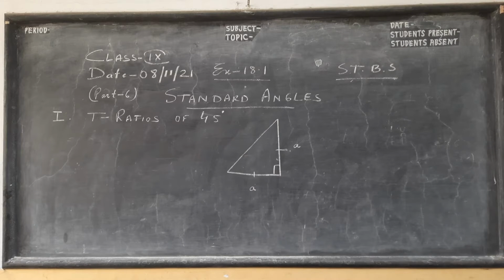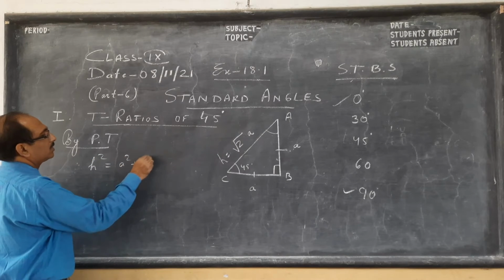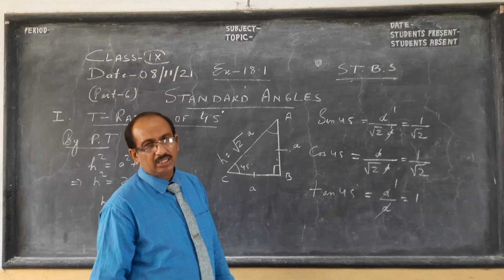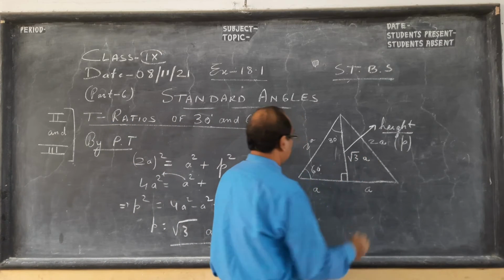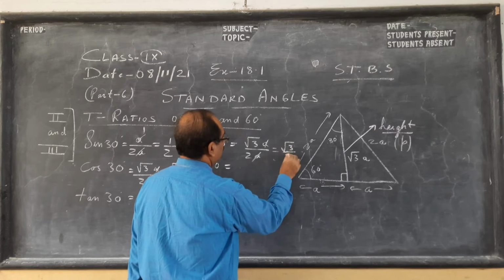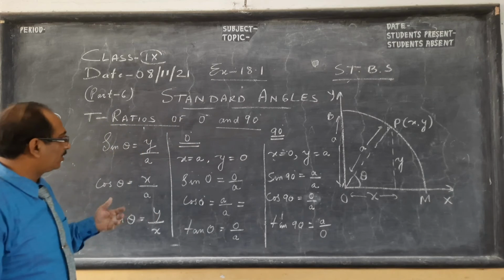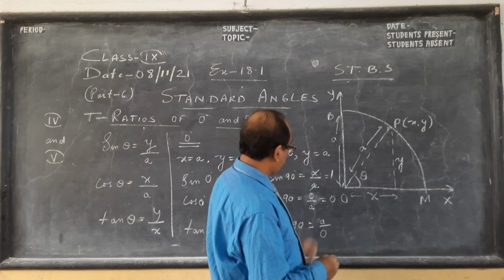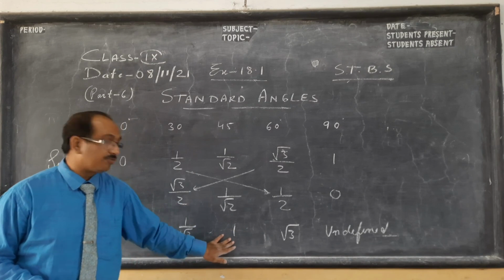Standard Angles/Part 6/Class 10/ICSE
In this video lesson , we learn how to find the values of sinx , cosx, and tanx  of standard angles of 0 ,30, 45 ,60 and 90 degrees.